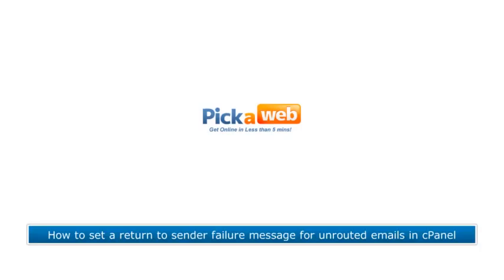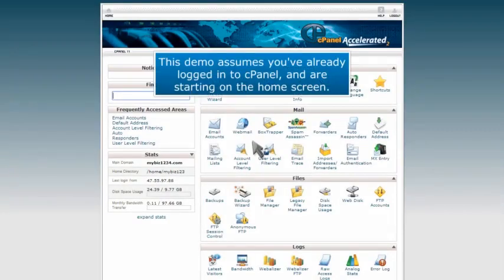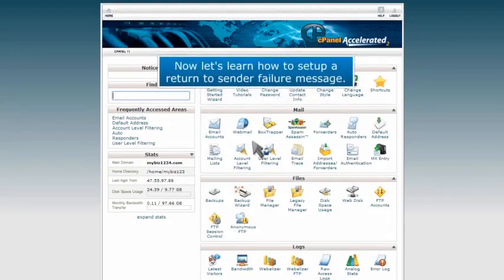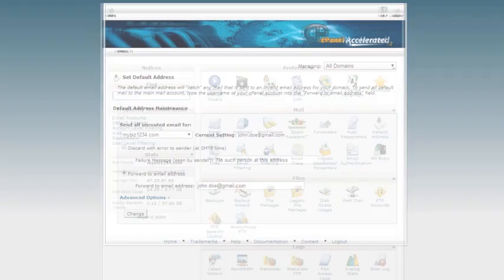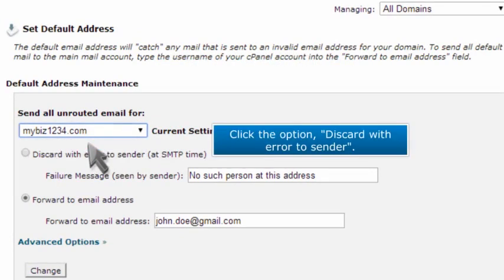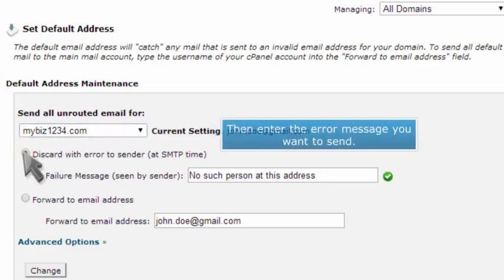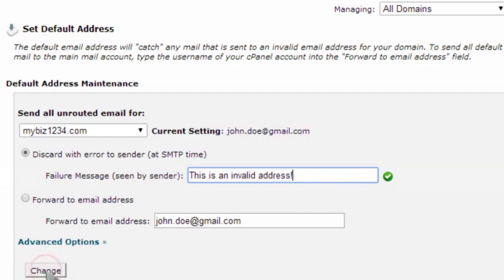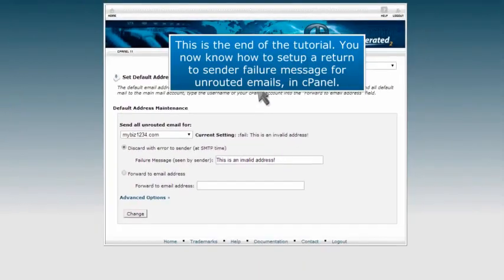How to set a return to sender failure message for unrouted emails in cPanel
In this video we show you how to set a return to sender failure message for unrouted emails in cPanel.